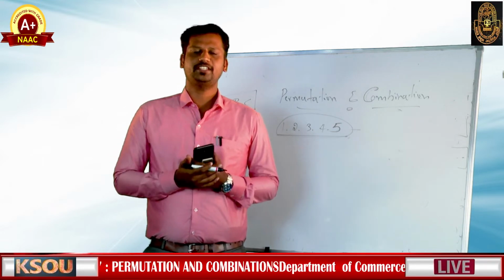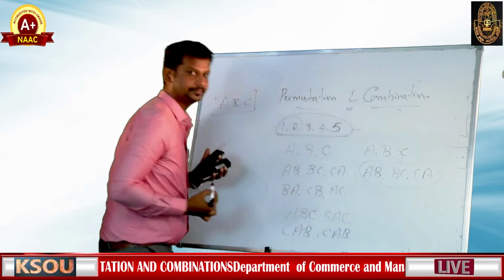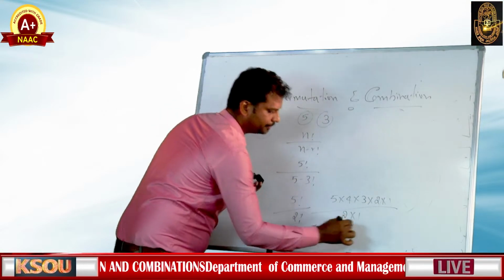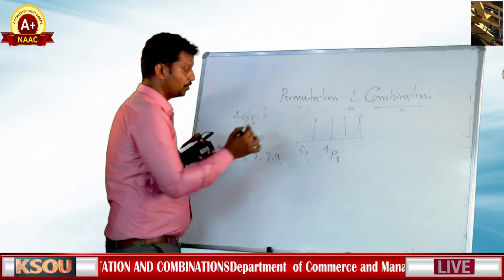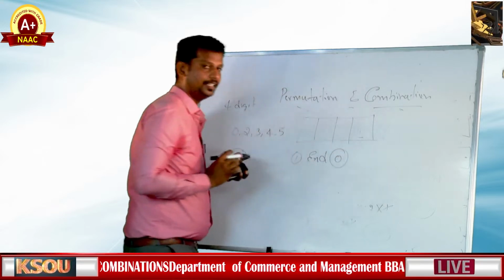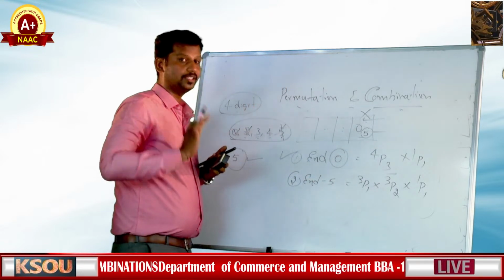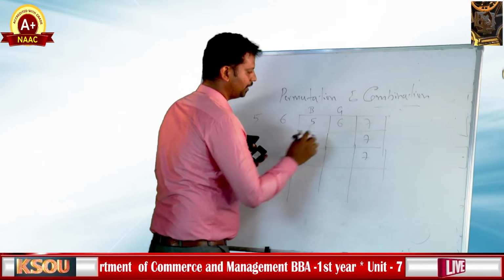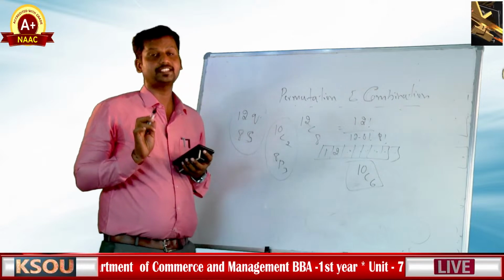Department of Commerce and Management BBA -1st year Unit 7 - PERMUTATION AND COMBINATIONS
Department of Commerce and ManagementBBA -1st year
Unit 7 - PERMUTATION AND COMBINATIONS